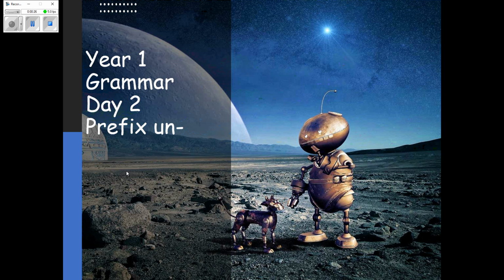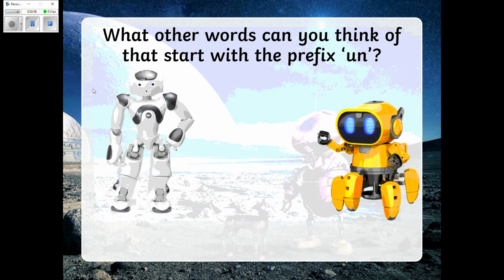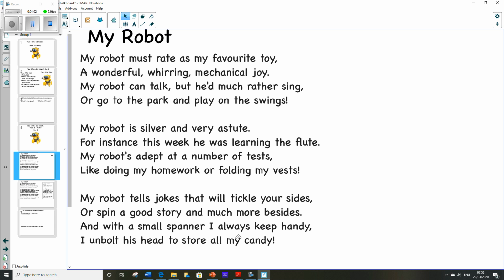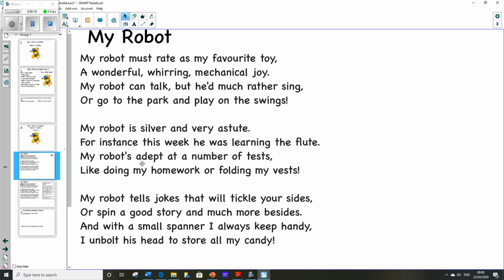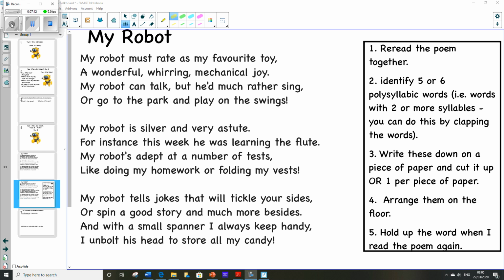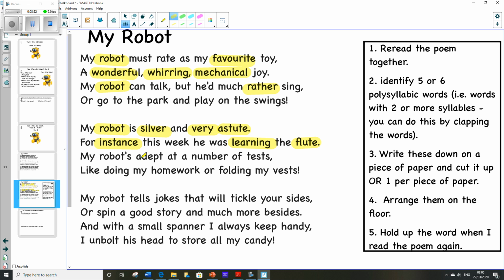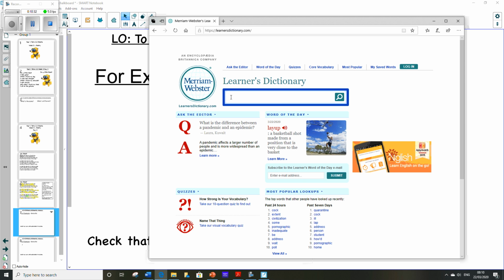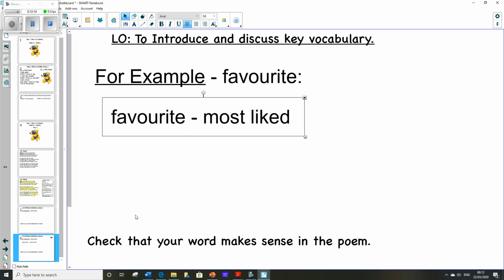Year 1 Term 1 Week 05 Day 2 Robot Poetry and performance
A second day of Robot grammar and Robot poetry.  Today we're hunting for multi syllabic words.